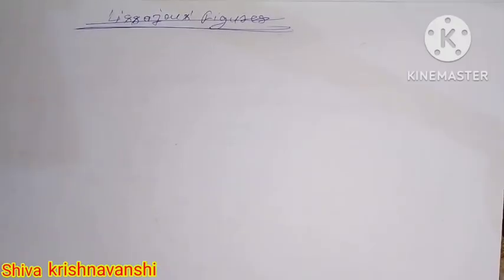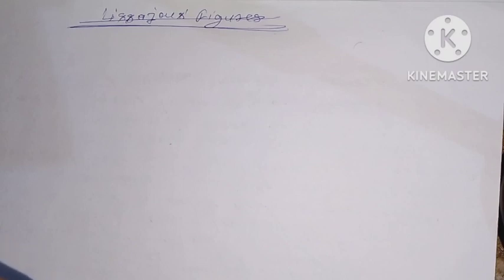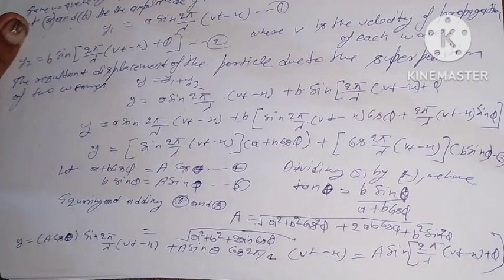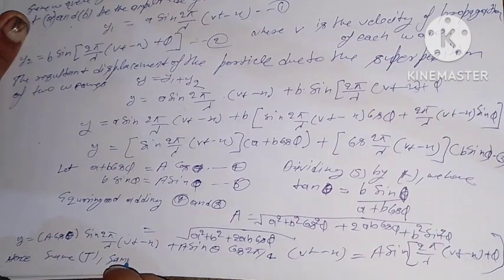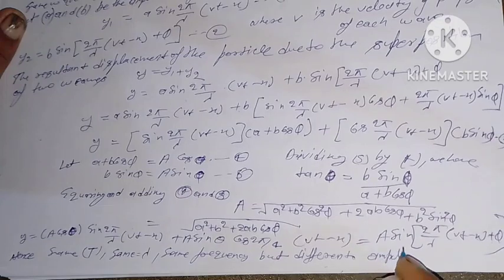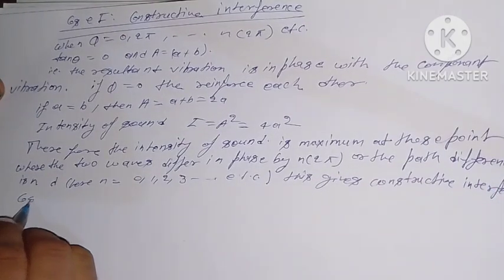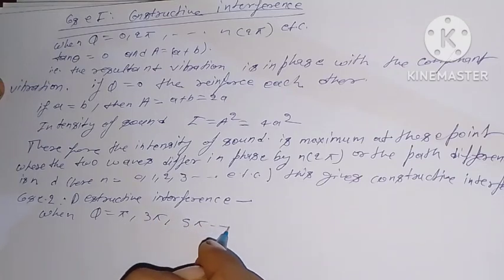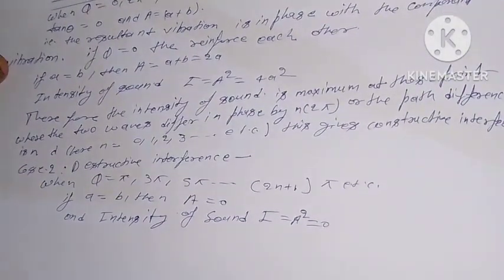Lissajous's figures,resultant of two S.H.M. in the same direction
chapter 6 Lissajous's figures
bsc first year physics